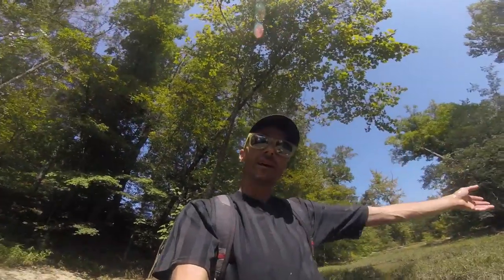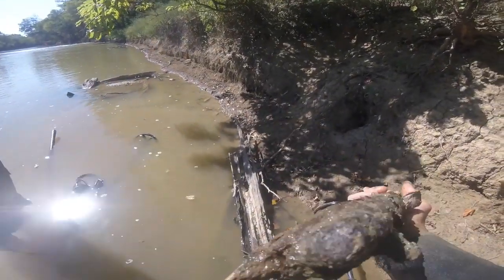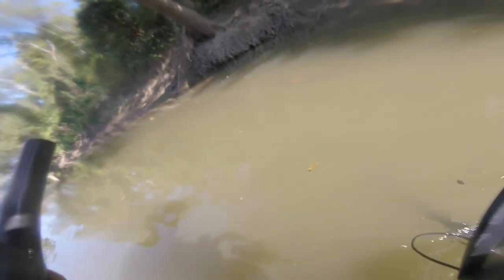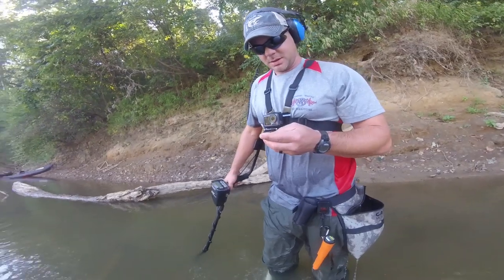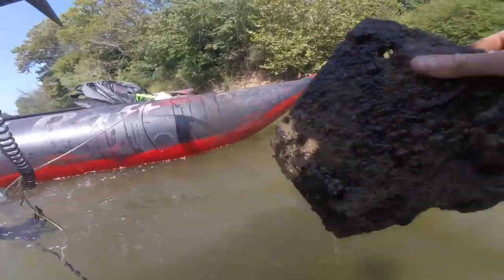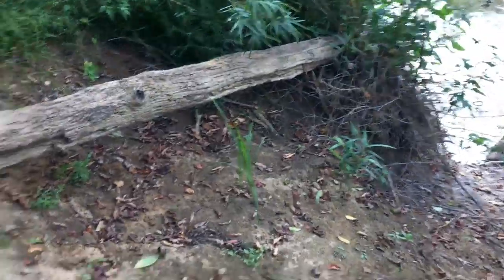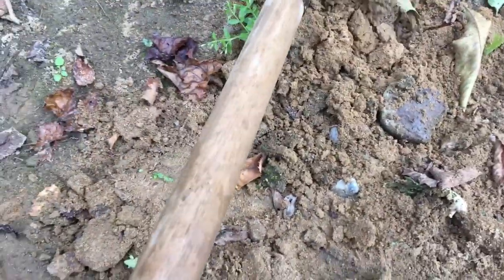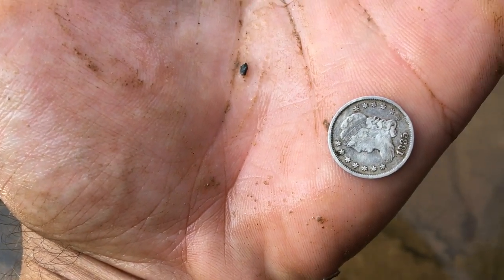1830's Silver, Gun, Artillery, Fossils and More! (A Day in the Life #267)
1800's Silver, Civil War Artillery, Fossils and a Gun, Water metal detecting doesn't get much better than this! All in all, another great Day in the Life!